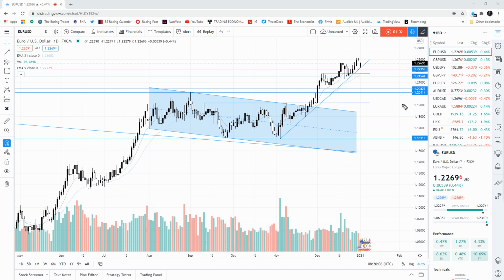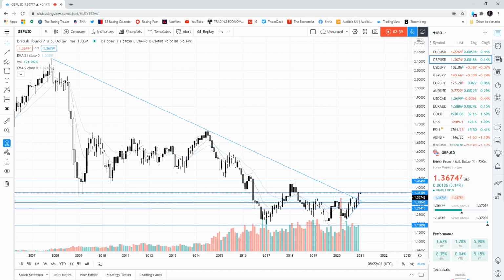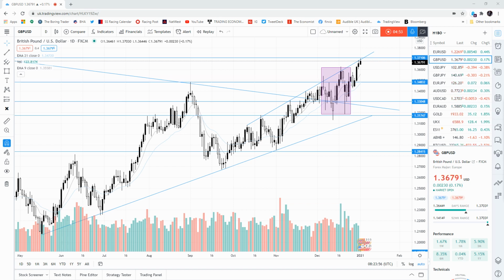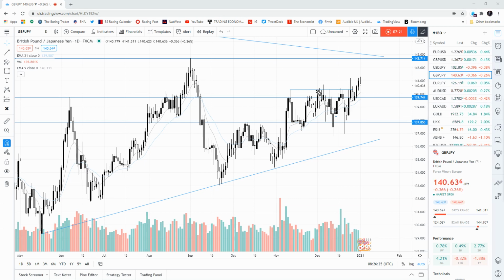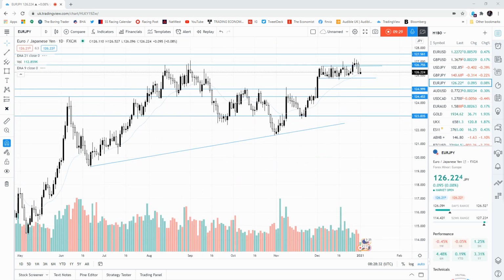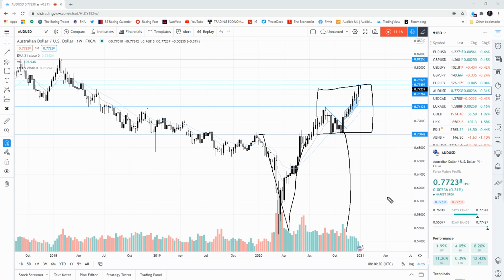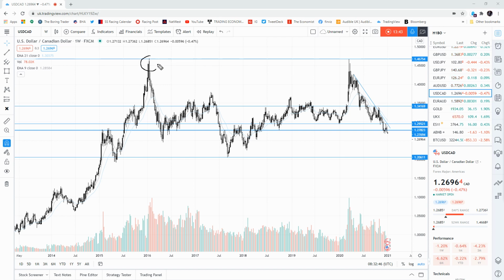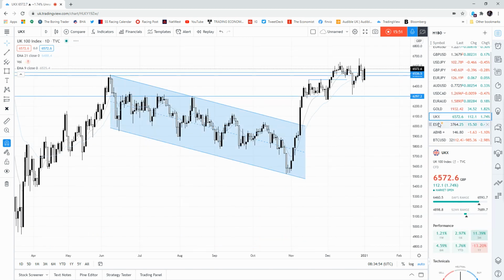Morning Daily Candlestick Analysis, January 4, 2021.